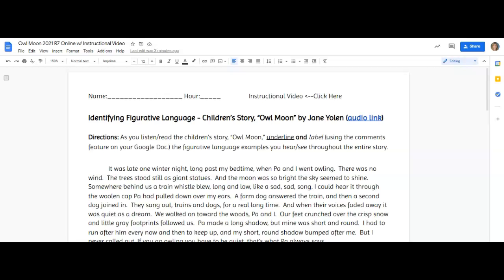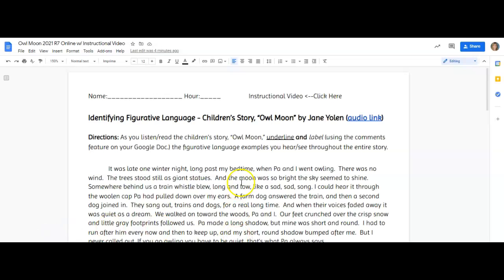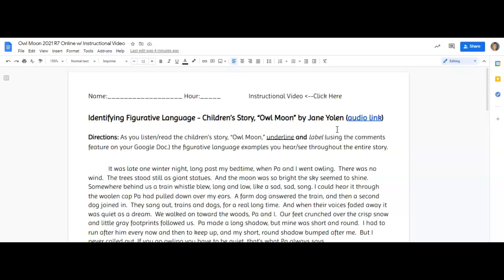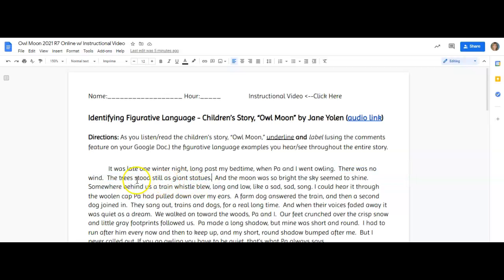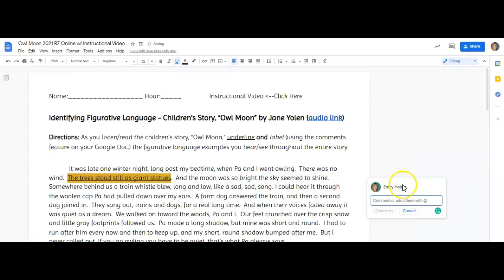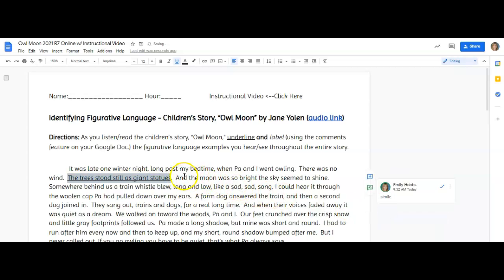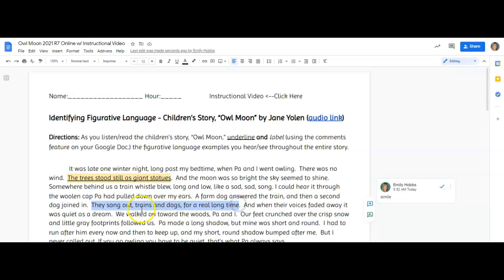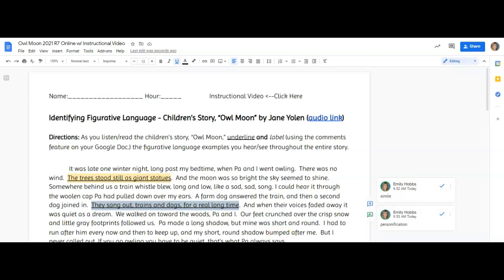Owl Moon Directions